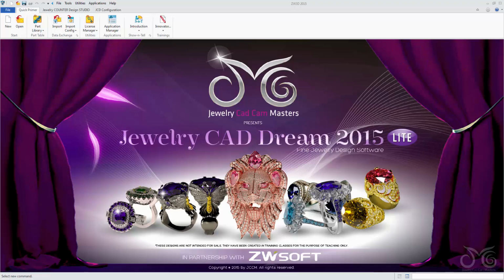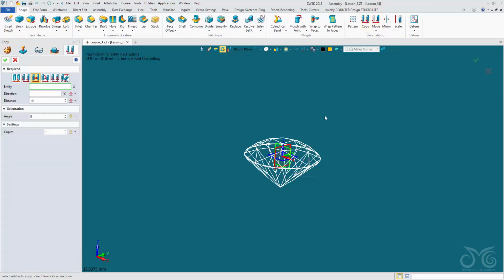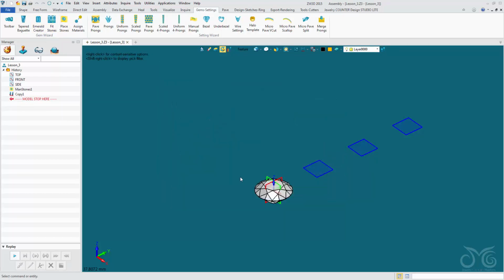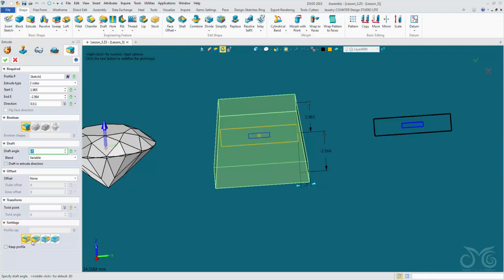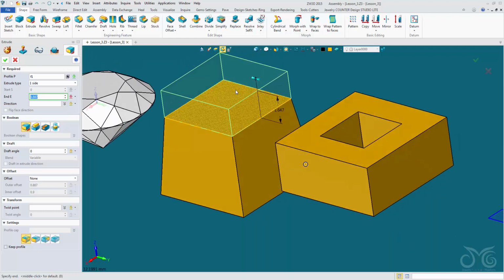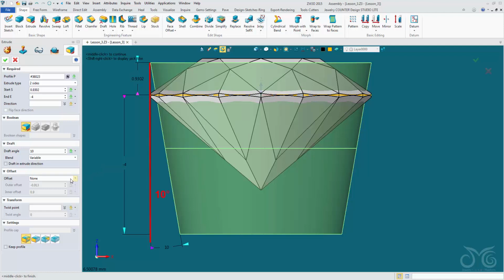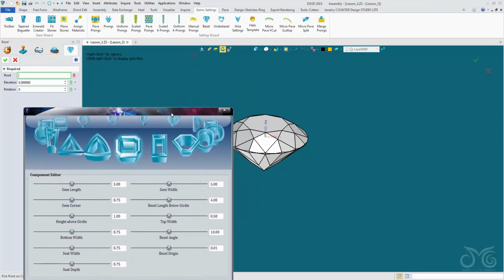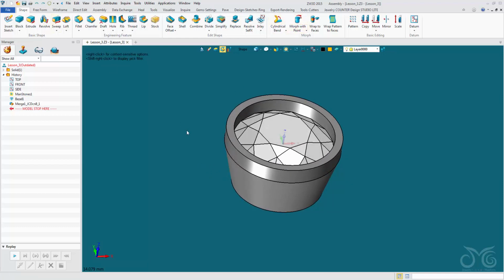[Jewelry CAD Dream] Lesson 3.1 - Gemstones and Bezels